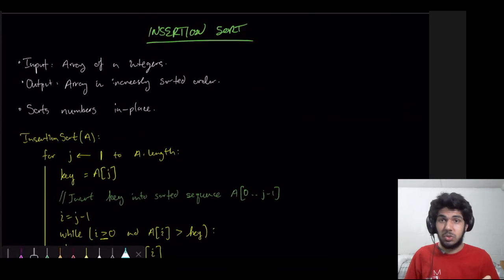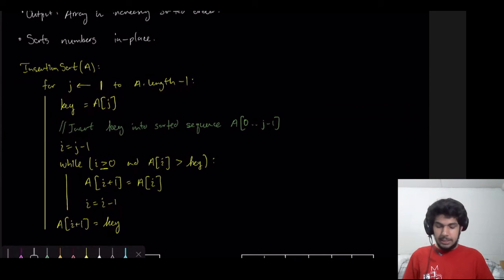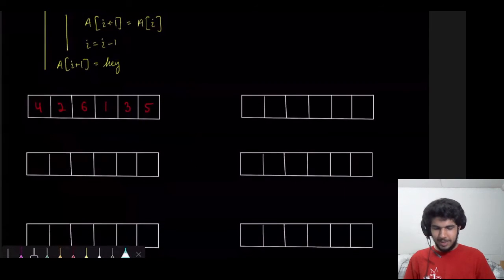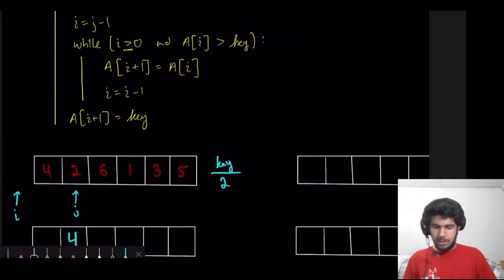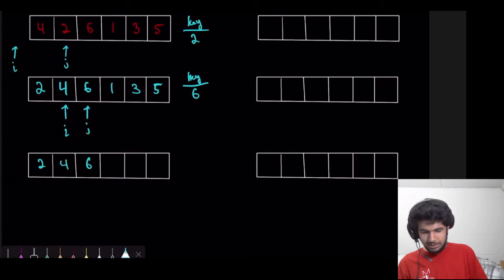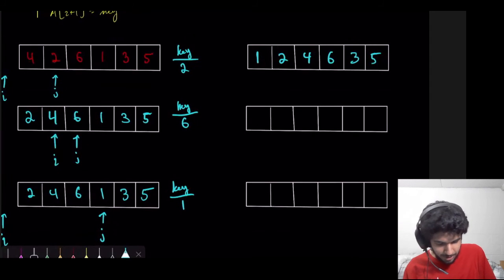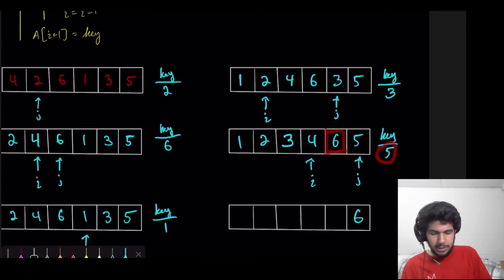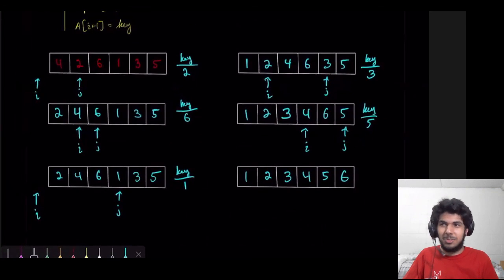Computer Science - Insertion Sort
In this video, we learn one of the many types of sorts: Insertion Sort! This method of sorting elements of an array is one of the more intuitive algorithms, yet its runtime is not the best. We walk you through an example of how insertion sort works on an array!